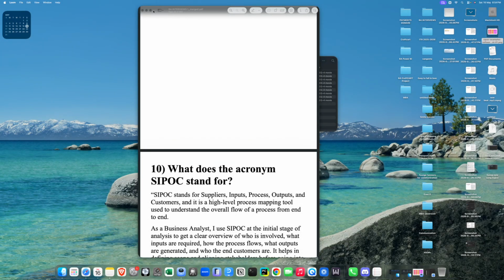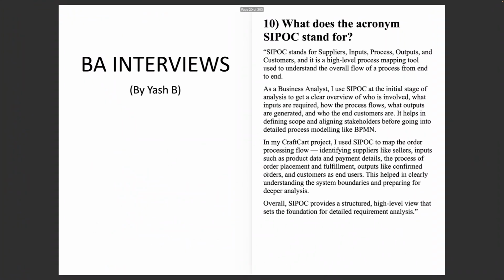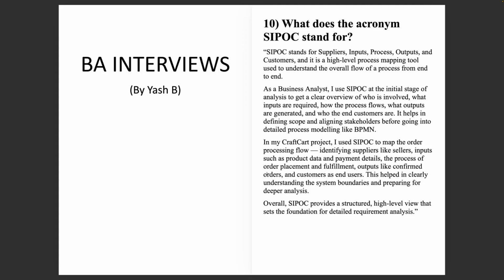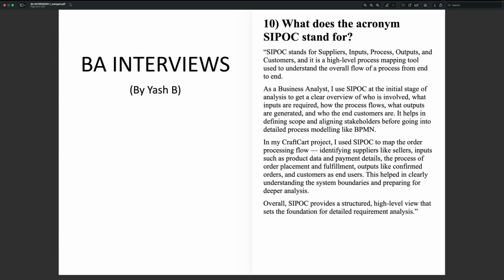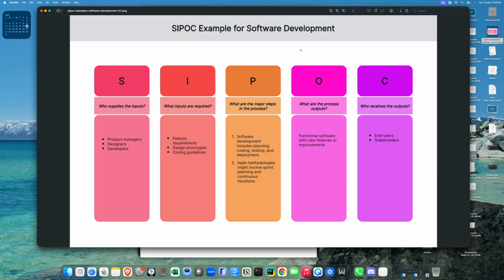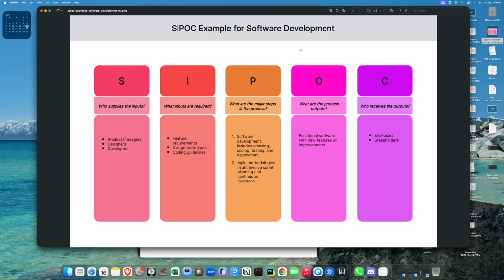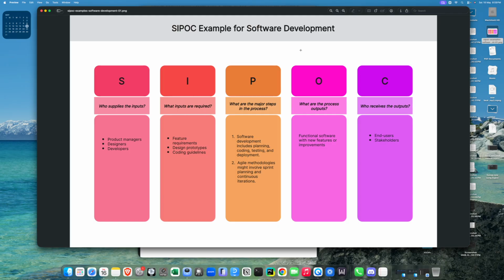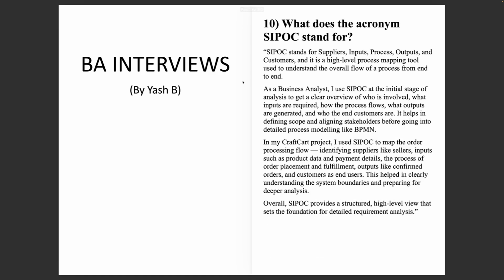SIPOC Explained Simply | Business Analyst Interview Questions & Answers {BA INTERVIEW 10}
In this Business Analyst interview preparation video, I explain one of the most important high-level process analysis tools used in Business Analysis:
✔️ What is SIPOC?
✔️ What does SIPOC stand for?
✔️ How do Business Analysts use SIPOC in projects?
In this video, I explain SIPOC in a simple and practical way using real Business Analysis examples from my CraftCart e-commerce project.
SIPOC stands for:
Suppliers
Inputs
Process
Outputs
Customers
You will learn:
What SIPOC is and why it is important
How SIPOC helps in understanding end-to-end business processes
How Business Analysts use SIPOC before detailed process mapping
How SIPOC supports stakeholder alignment and scope definition
The difference between high-level and detailed process analysis
How to answer SIPOC interview questions confidently
I also explain how I used SIPOC in my CraftCart project to analyze the order processing flow by identifying suppliers, inputs, process activities, outputs, and customers before moving into detailed BPMN analysis.
This video is useful for:
ECBA interview preparation
Freshers entering Business Analysis
Professionals transitioning into BA roles
Anyone learning process analysis and requirement gathering
My goal with this series is to simplify Business Analysis concepts while improving professional communication and interview presentation skills.